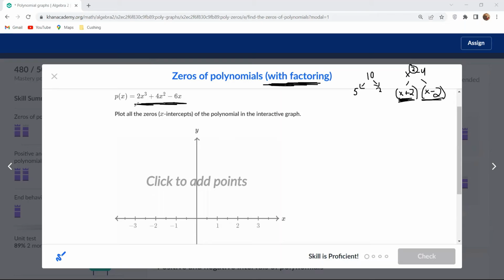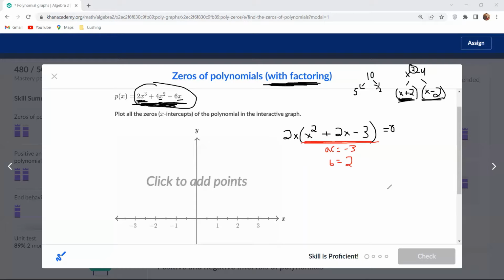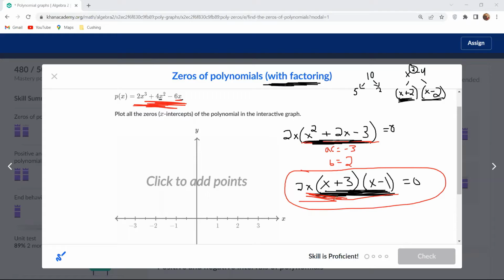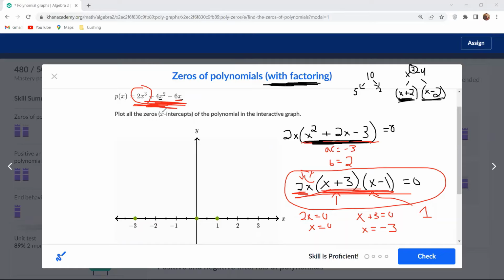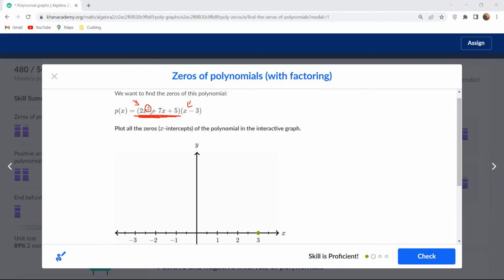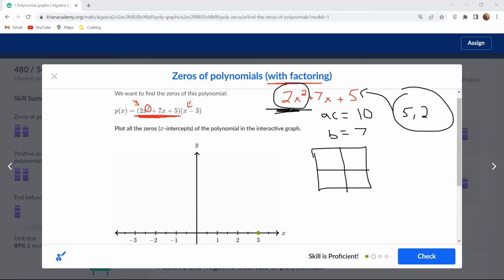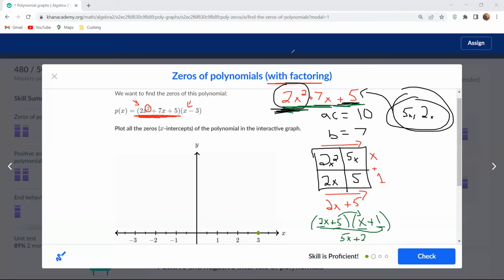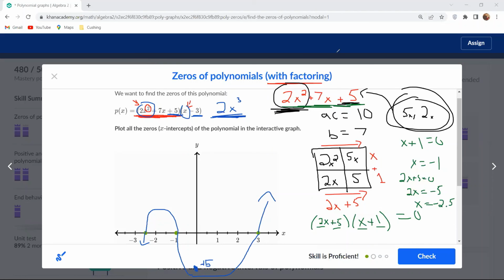Algebra 2 Khan Academy Review: Polynomial Graphs Zeros of Polynomials with Factoring April 2nd 2022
Walkthrough of Khan Academy Algebra 2 assignment on Polynomial Graphs Zeros of Polynomials with Factoring.